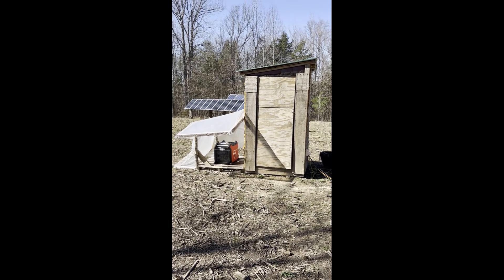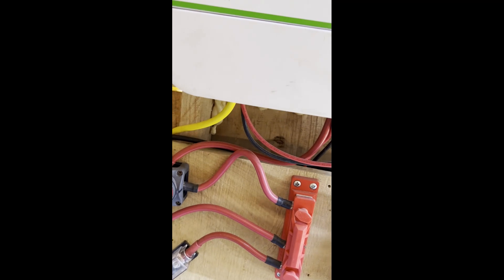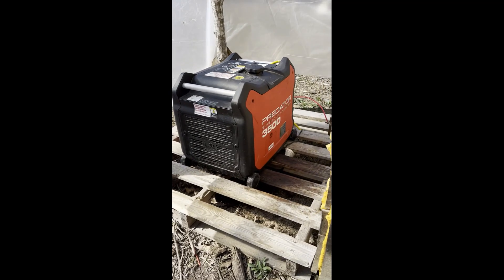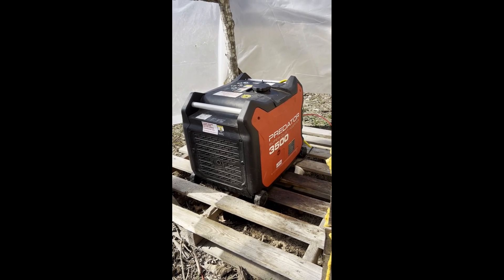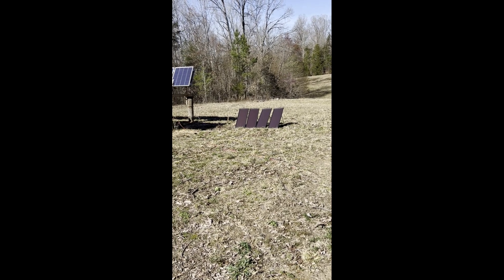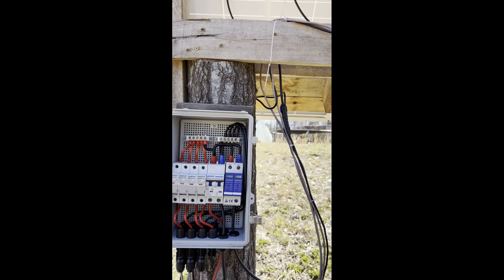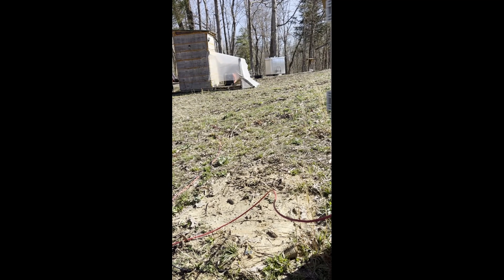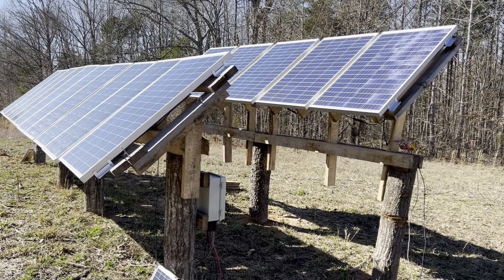Off grid Solar setup - user friendly - easy to install - great setup for beginners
This is my off grid Solar setup. I have been using it for almost 9 months now and it has worked fantastic. It is very easy to set up and use and I would certainly recommend it for anyone out there looking to get into Solar. All the wood used to create the solar system from the shed to the panel array was cut and milled with an Alaskan chainsaw mill from wood on my land.

Growatt Off Grid Solar Inverter SPF 3000TL LVM - 3000W Solar Inverter 24V Power Inverter Support Split Phase 80A MPPT 120V

Renogy Deep Cycle AGM Battery 12 Volt 200Ah, 3% Self-Discharge Rate, 2000A Max Discharge Current, Safe Charge Most Home Appliances for RV, Camping, Cabin, Marine and Off-Grid System, Maintenance-Free